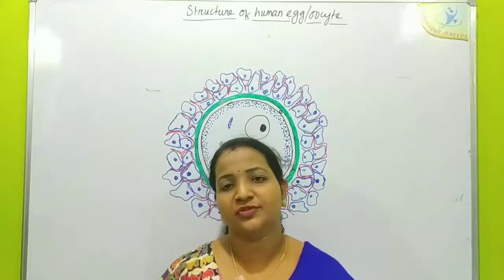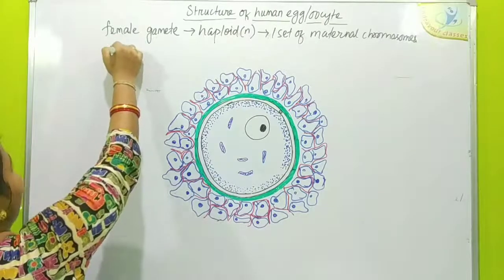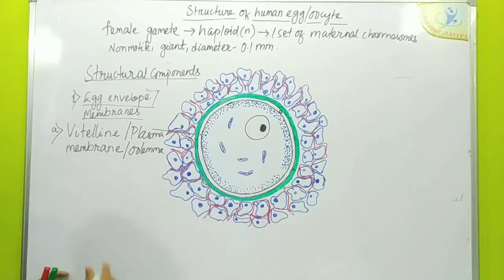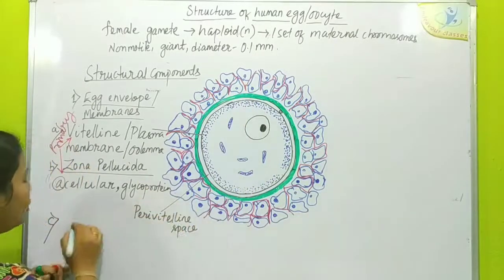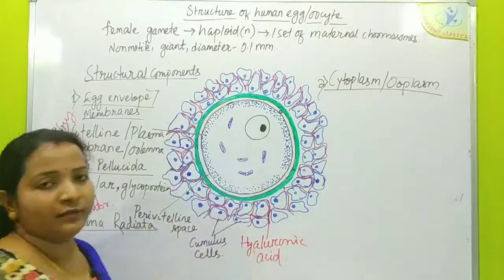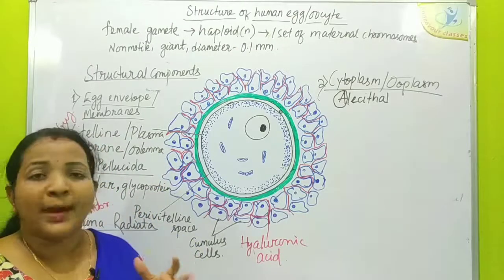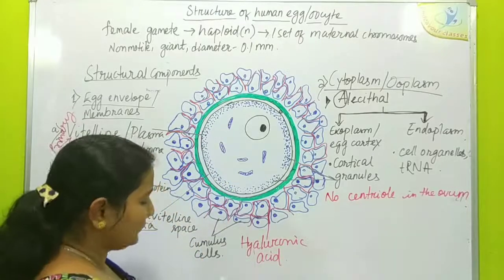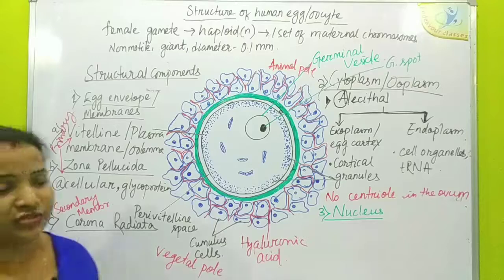Structure of human egg|Oocyte|Ovum|Biology |NEET by SP Mam